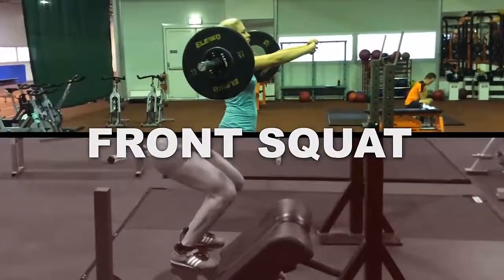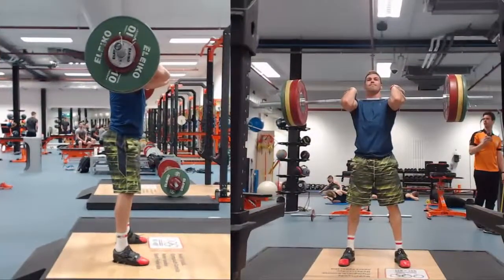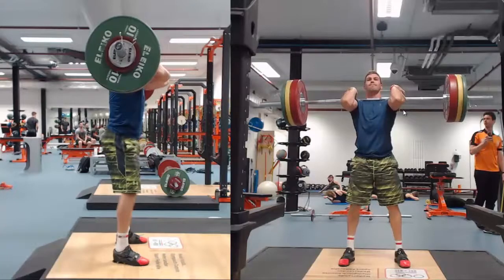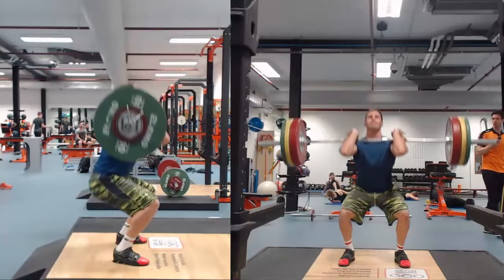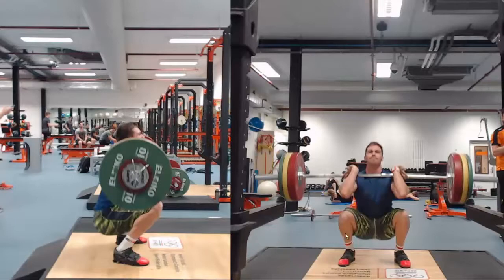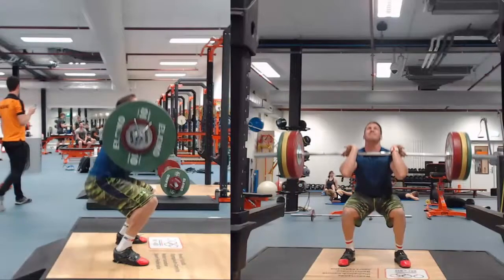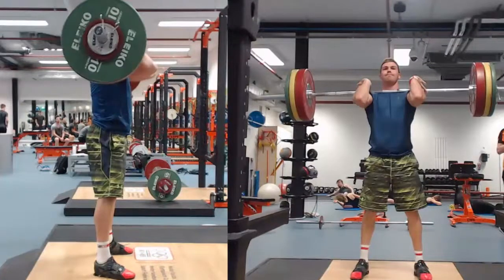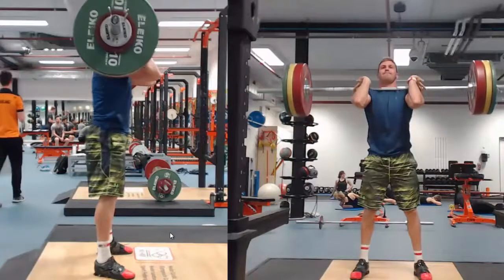Front Squat technique: How to do a Front Squat - How to do a Front Squat correctly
How to do a Front Squat - This video will outline how to do Front Squats Properly.   with

The Front Squat tutorial explains

- The Front Squat technique - How to do a Front Squat
- The proper execution of a Front Squat – How to do a Front Squat properly
- The different phases of the Front Squat technique
- The key points in each technical phase of the Front Squat – How to do a Front Squat with perfect form

Front Squat technique: How to do a Front Squat

The Front Squat technique share a lot of commonalities with the Back Squat technique, however, due to the bar placement there a few differences between the two.

Let’s have a look at the technical execution of the Front Squat with a barbell.

The Front Squat technique can be divided into different phases,
- The start position, the setup
- The descent, the initiation of the movement and lowering of the body
- The bottom position, controlling and stabilizing the bar
- The ascent, reversing and completing the movement to be ready for the next repetition

How to do a Front Squat properly? Different phases of the Front Squat technique

Start position:
- the feet are shoulder-width apart
- the forearms are parallel with each other
- the bottom of the upper arm is parallel with the ground and the elbows pointing straight forward
- the barbell and the weight is supported on the shoulders
- the hands and the fingers just hold the bar in place, so that there is no active holding from the hand and it's completely supported on the shoulders

Descent:
- the descent initiated by bending hips and knees simultaneously
- the elbows stay in position, watch out not to drop the elbows
- lower into a full squat position where the upper thigh is less than parallel

Bottom position:
- the crease of the hip is lower than the midpoint knees, if you want to squat deep, as Twan does, the hamstring makes contact with the calves
- the knees track over the feet
- the upper body remains upright, more upright as compared to the Back Squat
- because the upper body stays more vertical with the ground, the Front Squat places more load on the quads – the so-called Front Squat quads
- the elbows remain pointing forward

Ascent:
- reversing the movement by extending knees and hip at the same time
- eyes focused straight ahead
- elbows point straight forward or can actively pushed up to maintain upright body posture
- complete the movement until you're fully upright, you can start the next repetition here, if you do multiple repetitions

Front Squat tips – Front Squat grip

In order to do a proper Front Squat, the Front Squat grip should be preferably the Clean grip.

For the Front Squat grip, you want to have the bar in your hands, if that is not possible, have as many fingers as possible on the bar.
This Clean grip will help you to Front Squat properly.

Concluding How to do a Front Squat

The Front Squat technique is very similar to the Back Squat technique and shares the same technical phases of start position, descent, bottom position and ascent.

Due to the bar placement on the Front of the shoulder, the upper body remains more upright throughout the Front Squat movement.